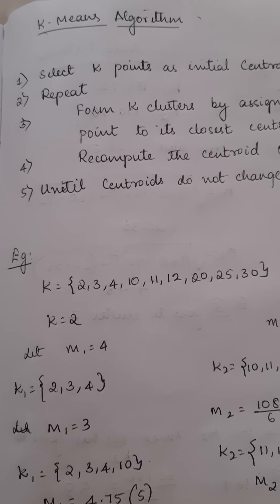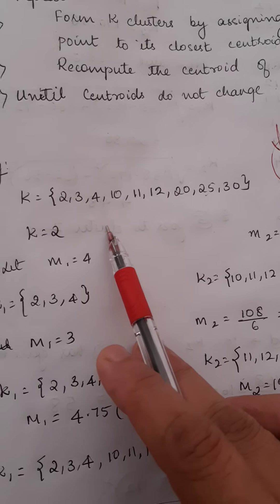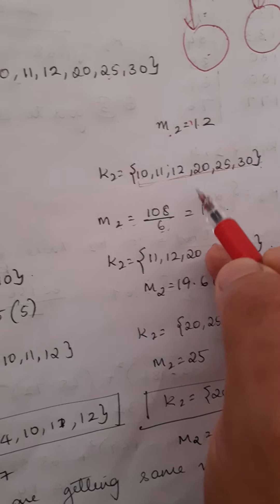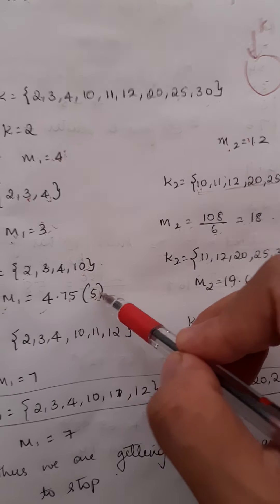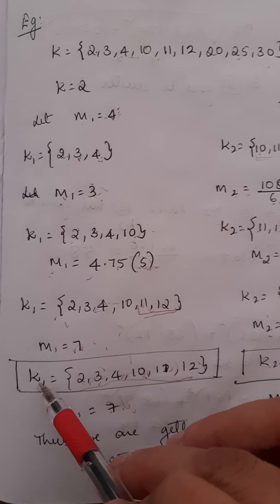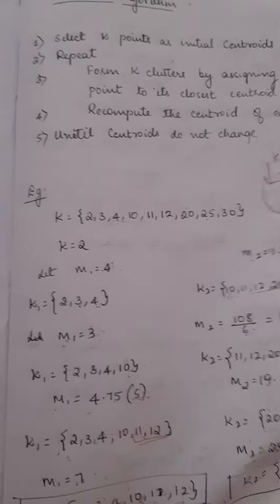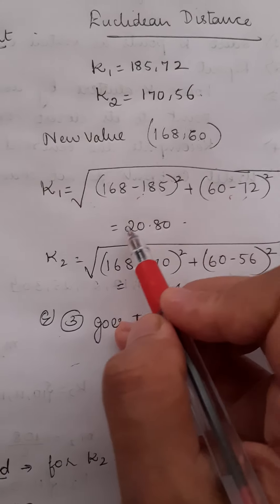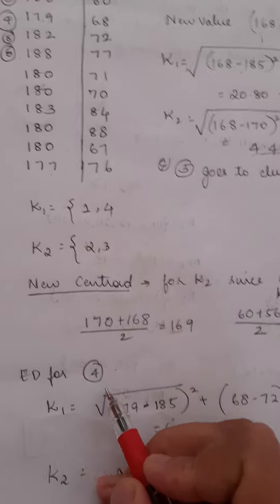M5 V3 10m K Means Algorithm1